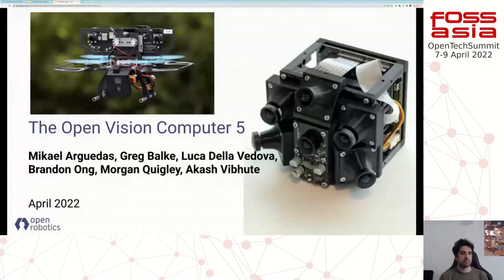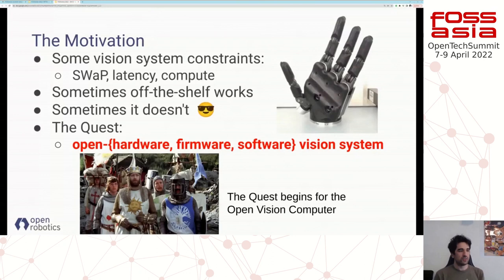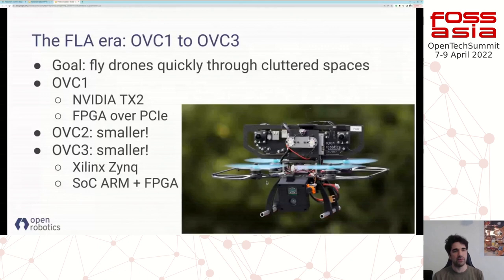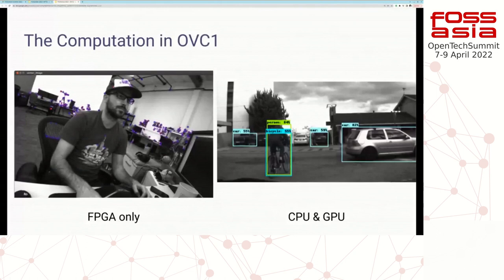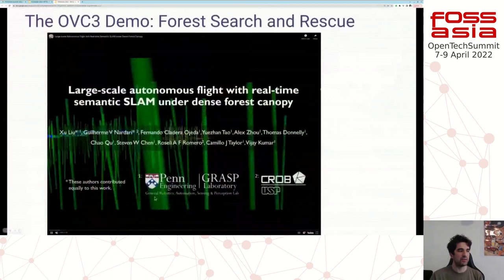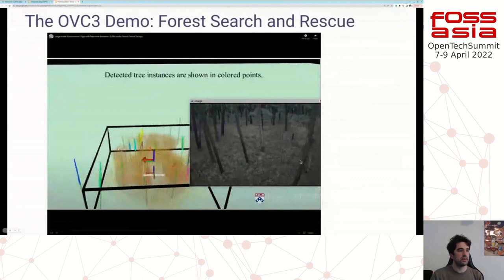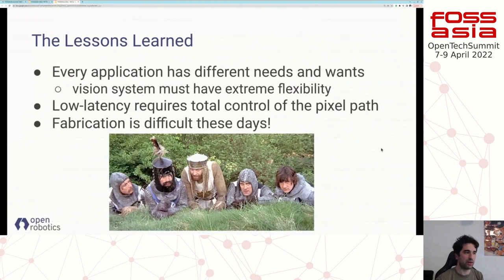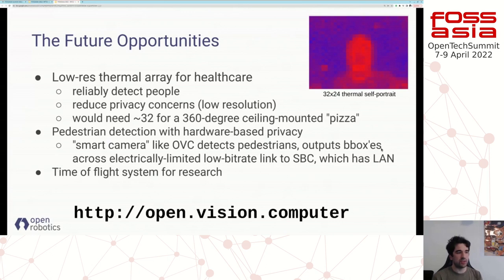The Open Vision Computer 5 - Luca Della Vedova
The Open Vision Computer (OVC) was designed to support high speed, visionguided autonomous drone flight. In particular our aim was to develop a system that would be suitable for relatively small-scale flying platforms where size,weight, power consumption and computational performance were all important considerations. However OVC has gone through many iterations changing shape and purpose, come figure out what are we up to on our 5th version of the Open Hardware Open Vision Computer, our most flexible open source vision system yet!